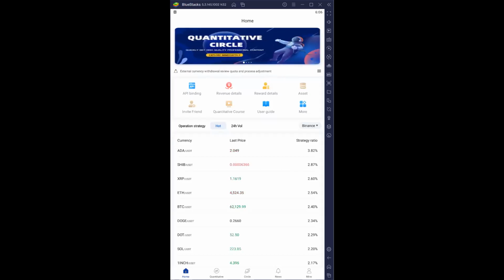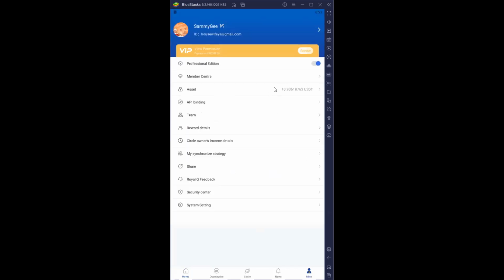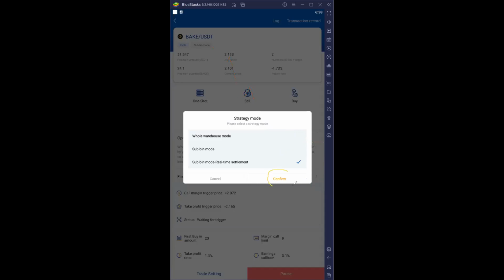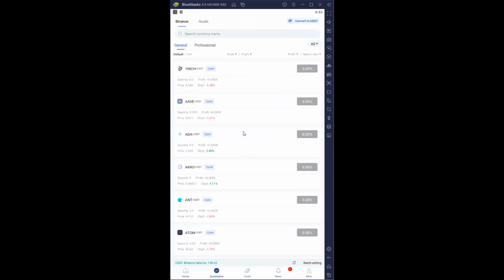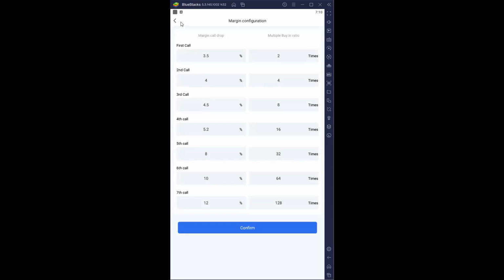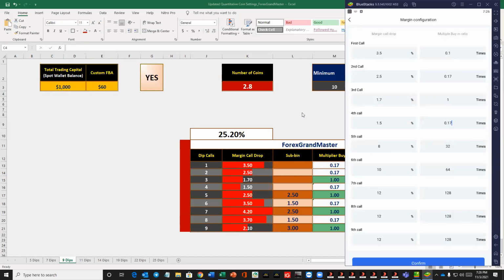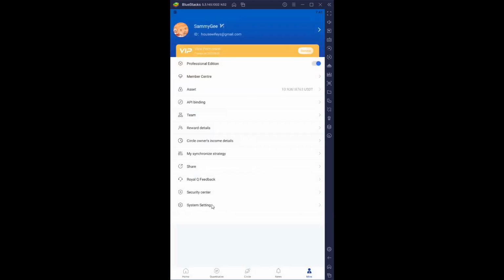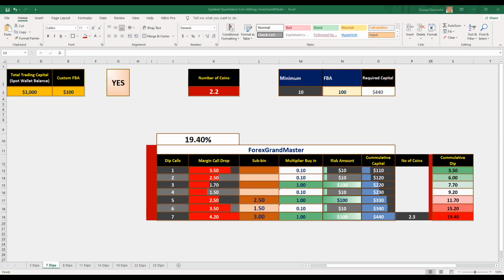Royal Q Backoffice Training & Dynamic Coin Settings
In this video you will understand certain features of the Royal Q App and how to setup your coins based on the trading capital you have, the number of dips you want to cover and the First Buy Amount set.

If you have questions private chat @ForexGrandMaster on Telegram